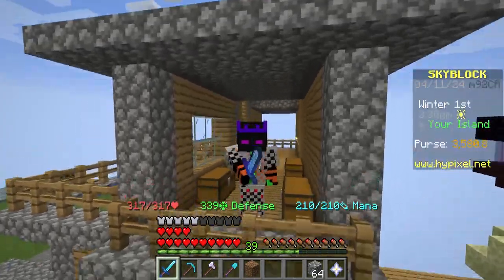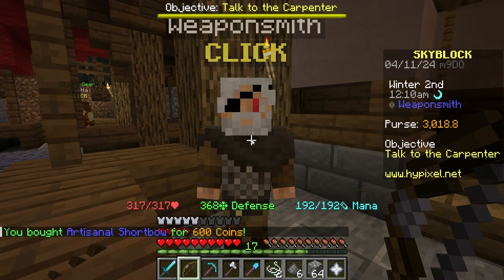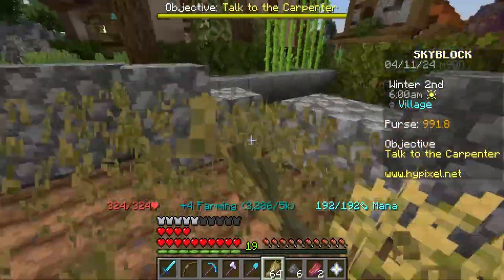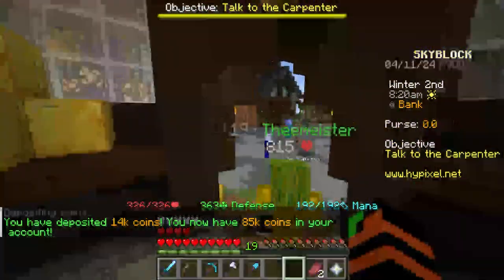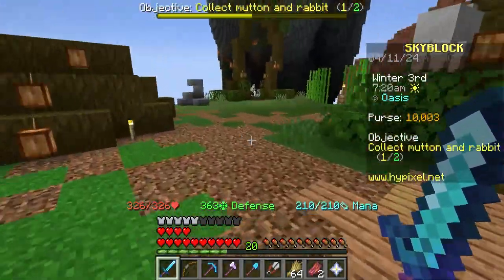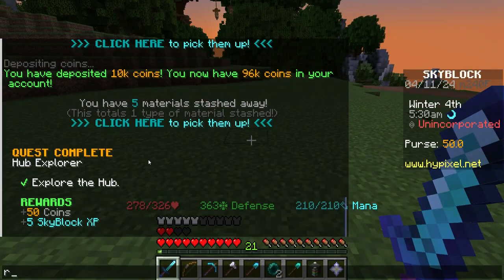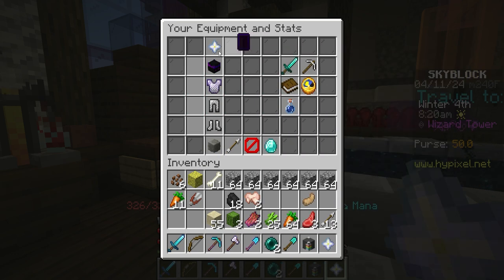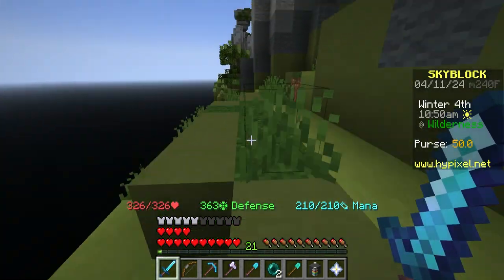WE MET THE WIZARD!!! Minecraft Skyblock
Huge Sports Fan